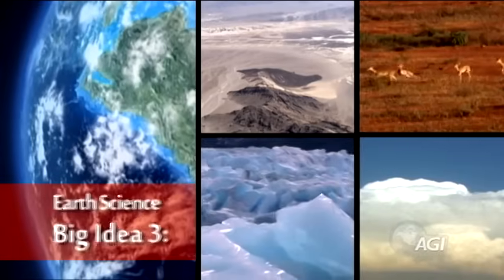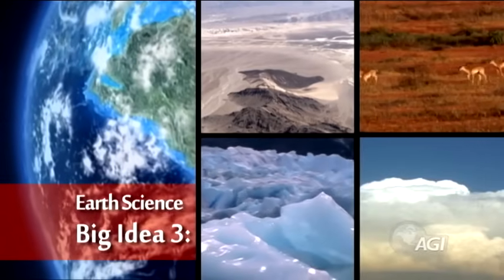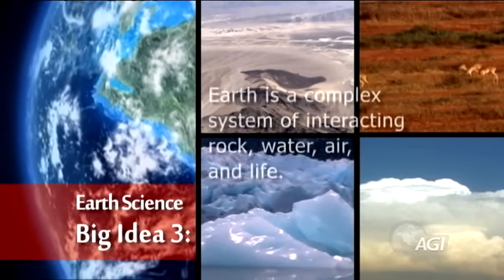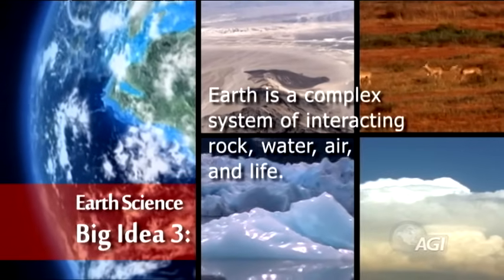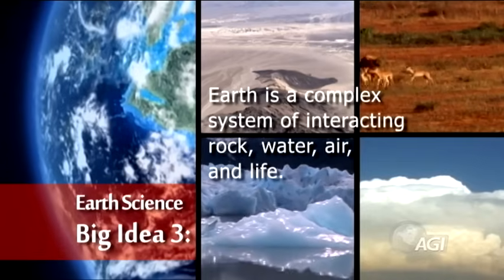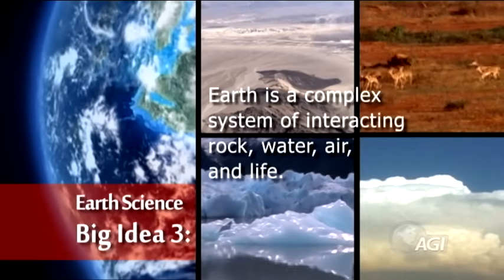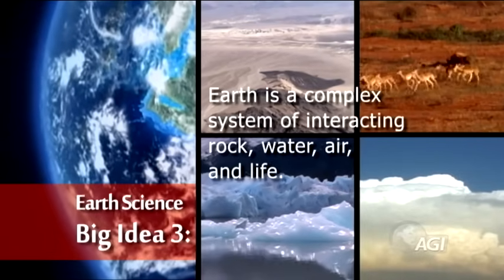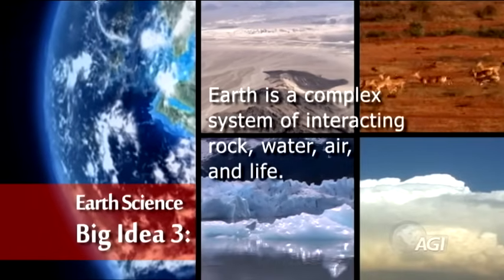Big Idea 3: Earth's Systems Interact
Observe the events that show how Earth works as a set of interconnected systems.